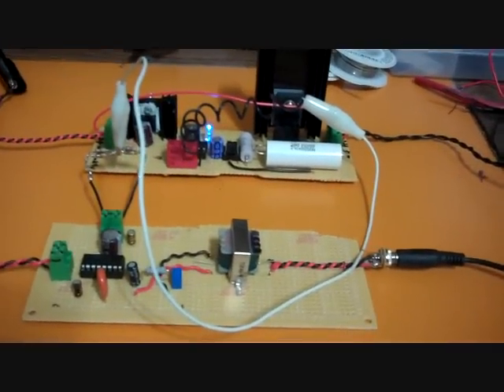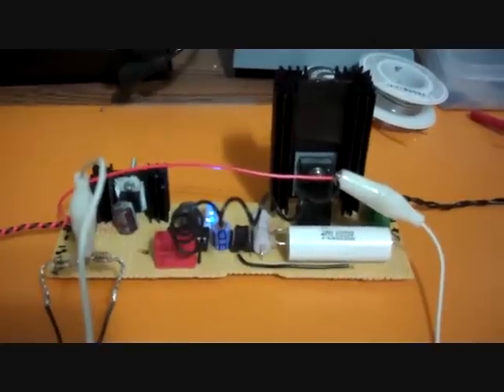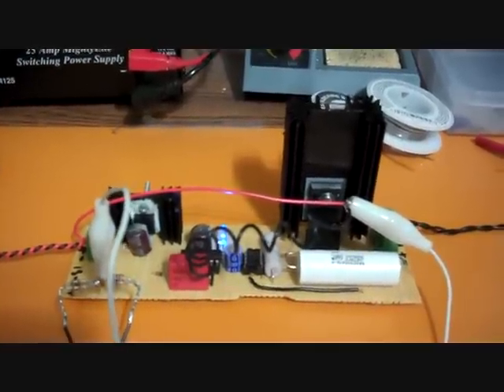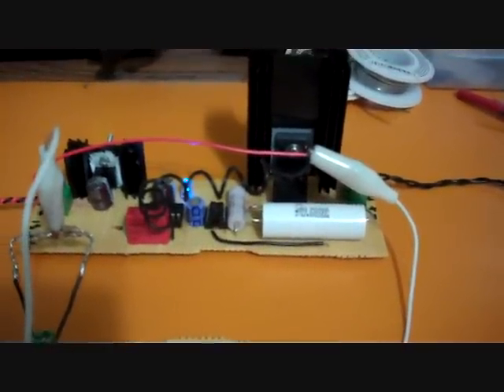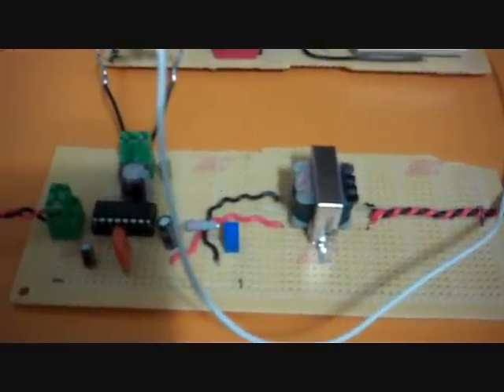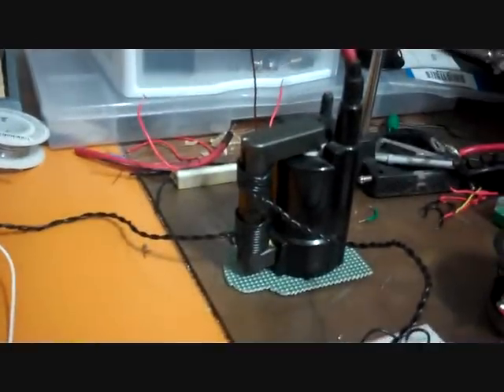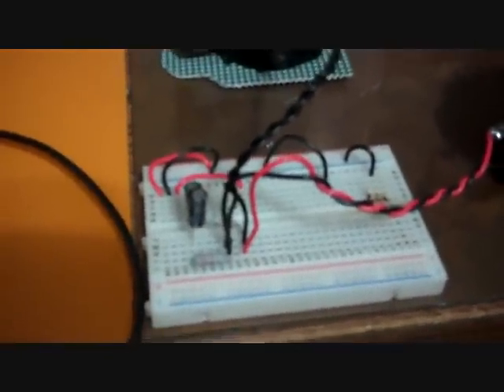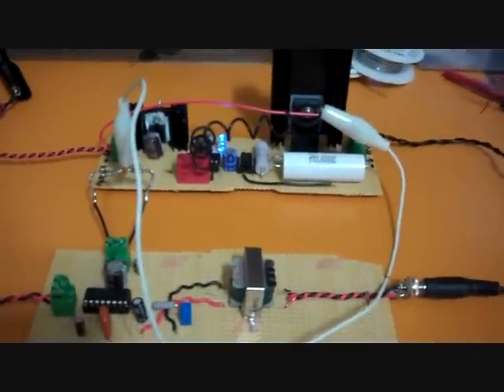Class-D Amplifier; Audio Modulated Flyback "Plasma Speaker" & trad Speaker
I decided to repurpose a few boards I had made for various experiments and projects and make a plasma speaker. Functionally a PWM audio modulated plasma speaker is no different than a Class-D amplifier, and to show that I placed a tertiary winding on a flyback transformer with a 2:1 turns ratio to the primary for a high current (low impedance) ac output which gets connected to a traditional loudspeaker.

The main driver board is a simple TC4420 mosfet driver being fed by a 12V compatible CD40106BEE Schmitt Trigger. The driver switches a HUF75652G3 MOSFET at whatever frequency is fed in to the Schmitt trigger. This board was an experiment to test out the capabilities of the listed schmitt trigger. It is based on Steve Ward's "Micro" SSTC, which is basically a single ended mosfet driver. In a SSTC setting single ended "flyback" topology eats mosfets as resonance is the only operation mode and overvoltage conditions are prevalent. It was a failed experiment as a SSTC but a success for the new schmitt trigger, which eliminates the need for a handfull of components normally used.

The audio modulator board is a basic SG3525 PWM modulator chip configured for audio modulation via PWM and a variable PRF of 15-35KHz. There is a 5:1 audio transformer used on the input stage to step up the voltage from a headphone jack of an ipod and also provide some isolation. A voltage divider on the ouput drops the 13.8V from my bench PSU to about 6V, safe enough for most analog TTL stuff, which goes in to the "antenna" of the driver board.

Note: I used an orchestral song to test the amplifier's fidelity. It sounds MUCH better with less demanding music being played. Class-D amplifiers are known for efficiency, not high fidelity.